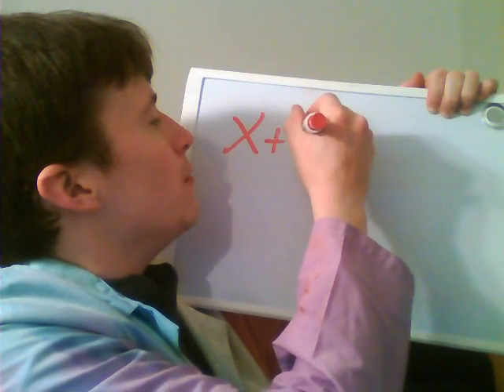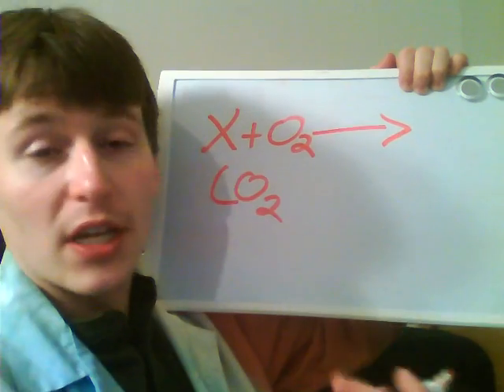Drunk Science 6: Burn, baby, burn!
A rather intoxicated examination of combustion reactions